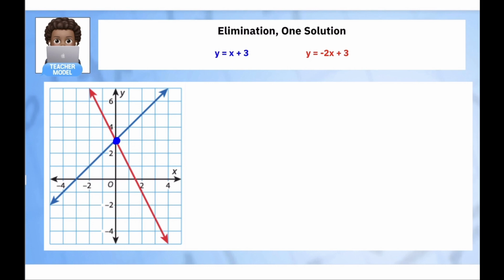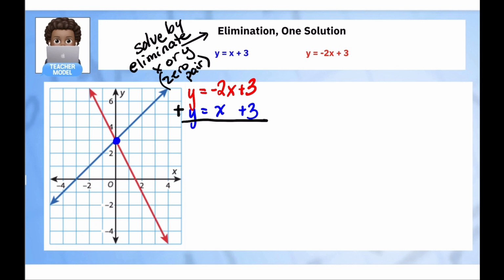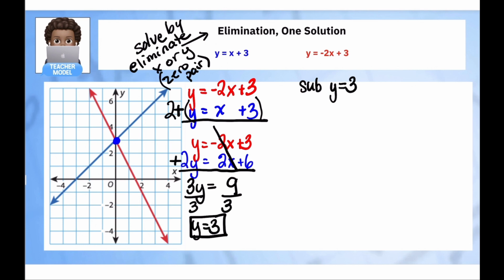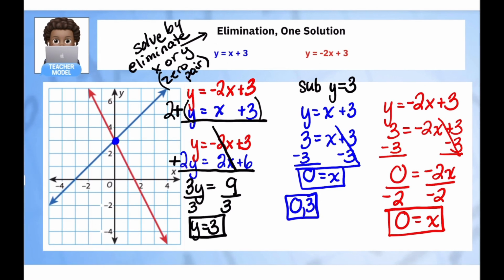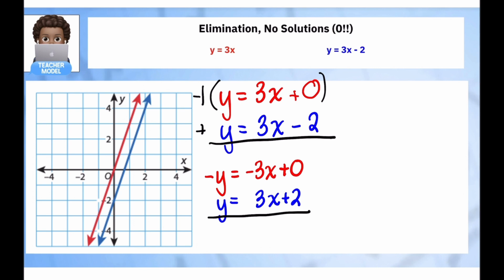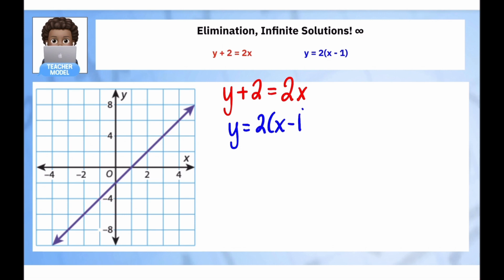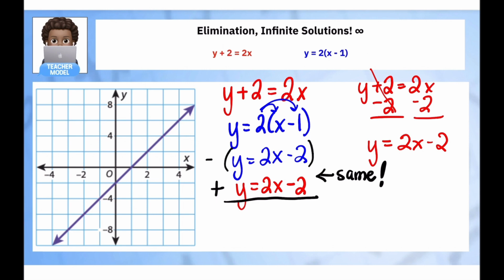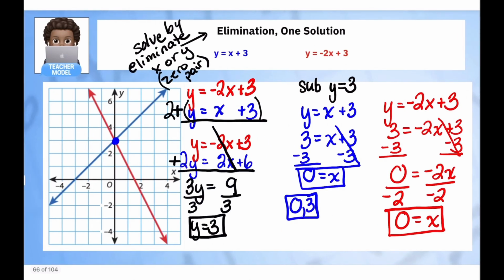Systems of Equations: The Elimination Method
The Elimination Method for Solving a System of Equations. What does it look algebraically when you have 0, 1 or infinite solutions?